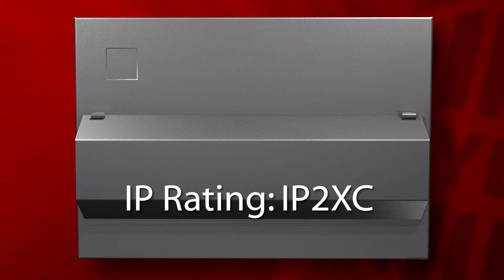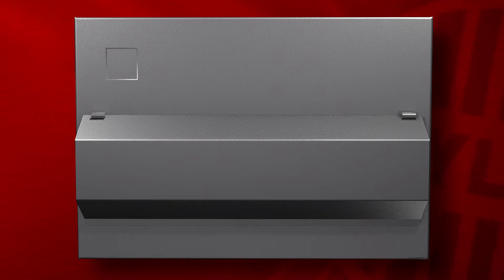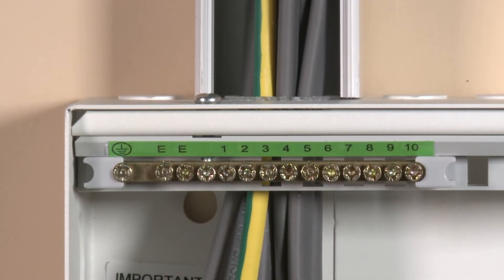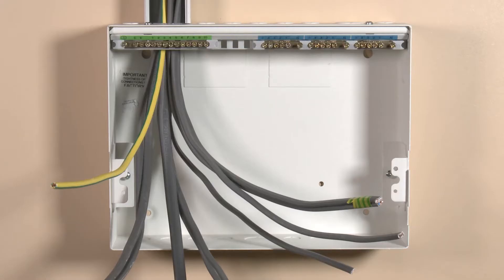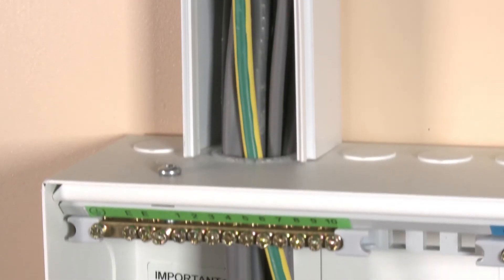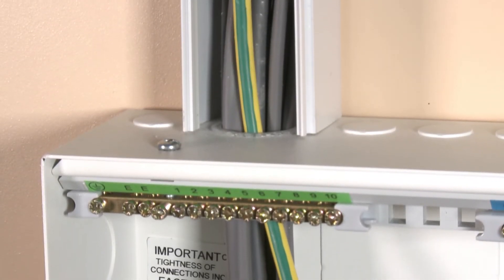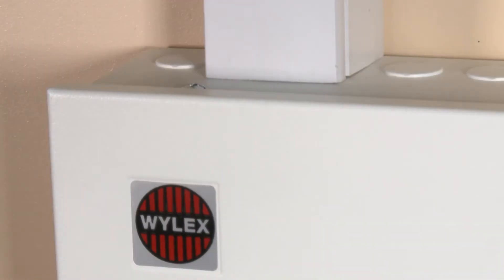WylexAM3InstallMethodsHD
An update of the new Wylex Board to meet the new regs